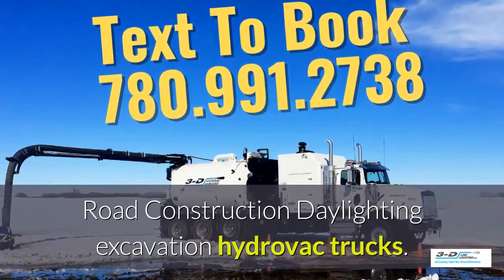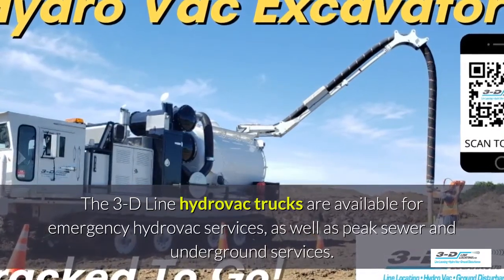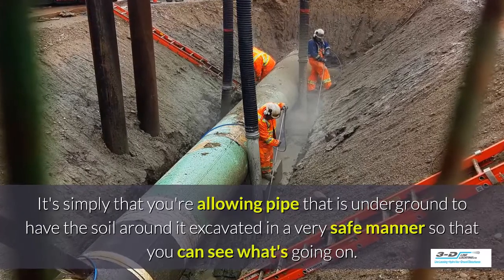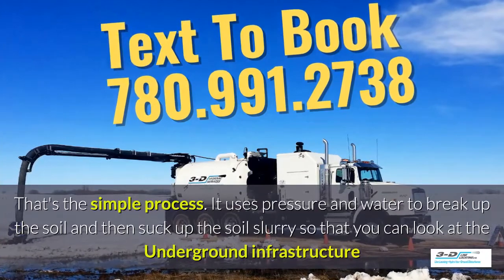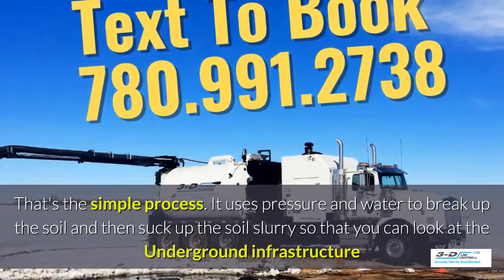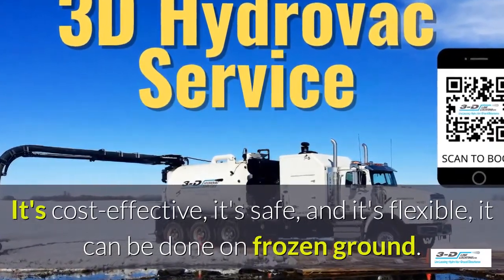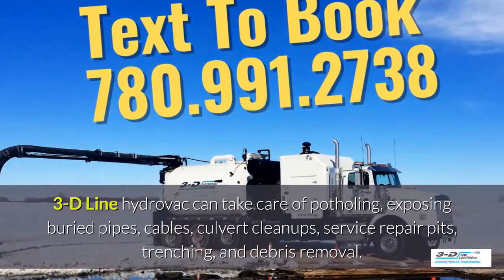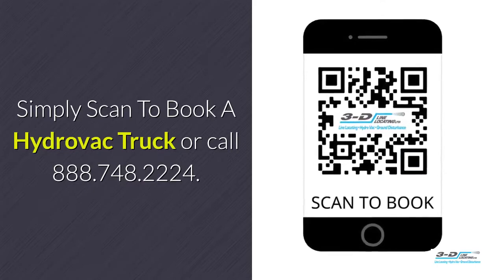Valhalla 888 748 2224 Call for road construction hydrovac trucks